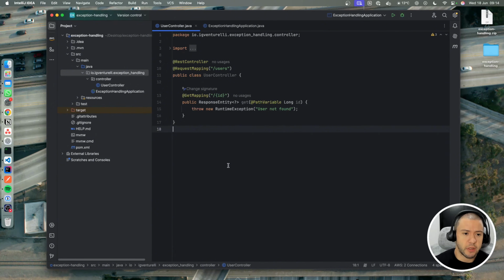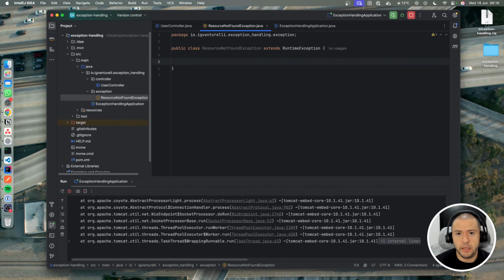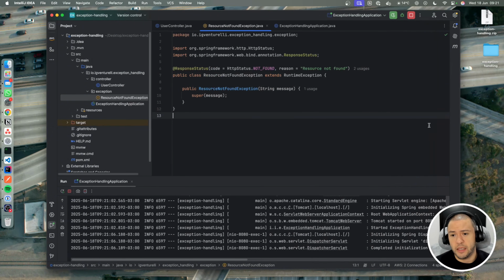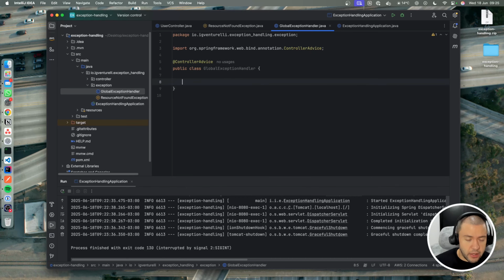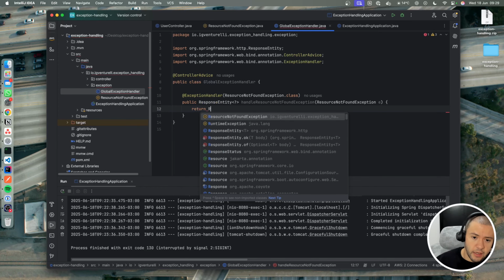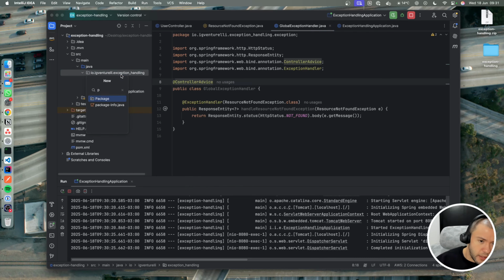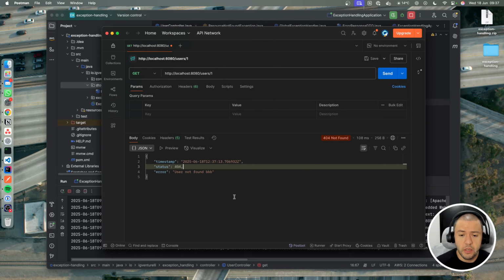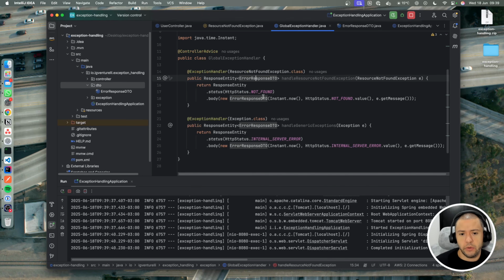Stop Returning Ugly Errors – Master Exception Handling in Spring Boot Like a Pro!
📌 Stop returning cryptic error messages in your APIs.

In this video, I’ll show you how to handle exceptions like a pro in your Spring Boot REST APIs using @ControllerAdvice, @ExceptionHandler, and clean, structured error responses.
Learn how to:
• Avoid leaking sensitive data
• Return meaningful messages to your clients
• Keep your logs useful and production-ready